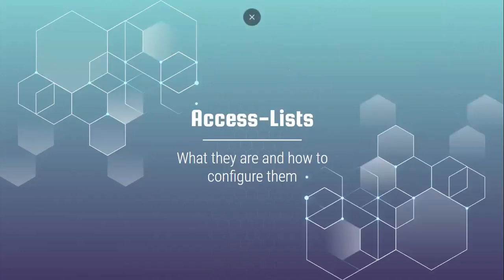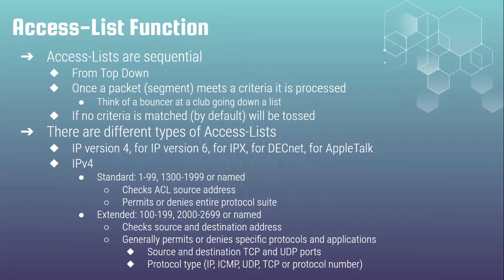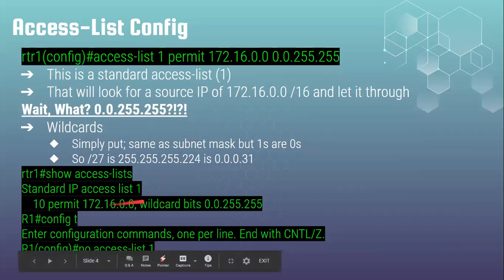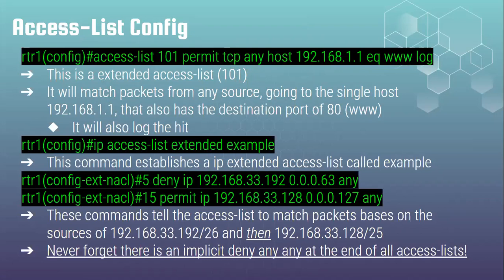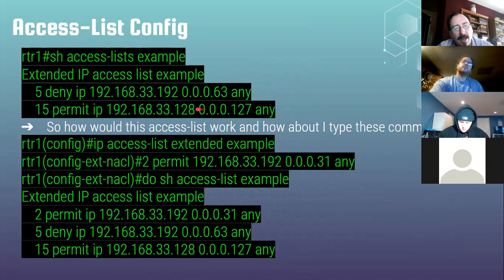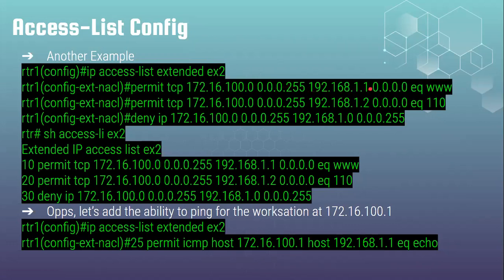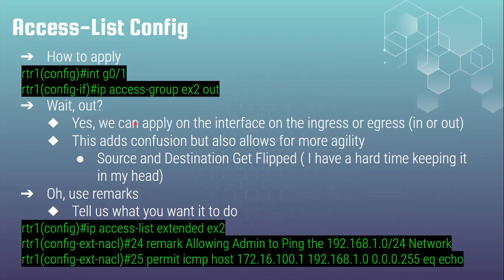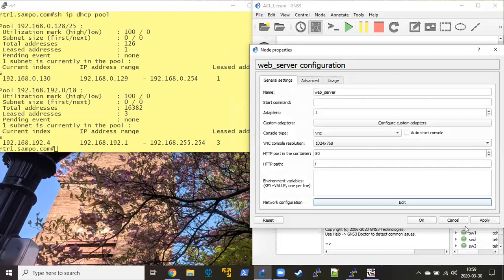cit162 l4 sec ios p1